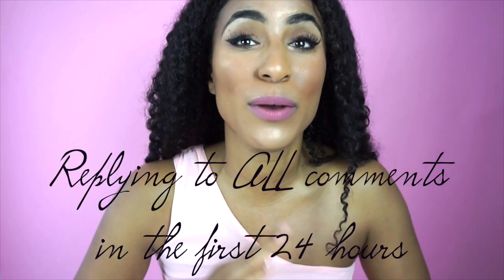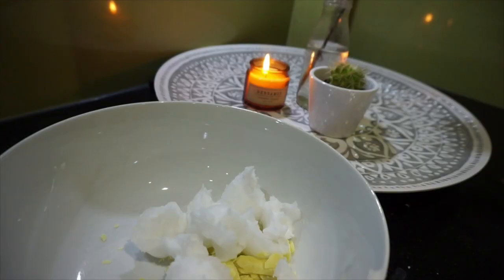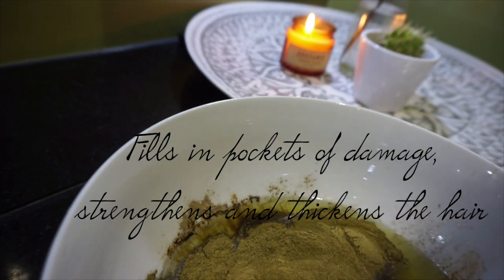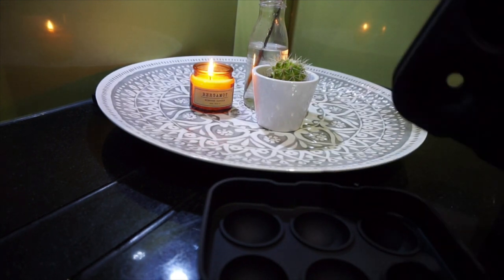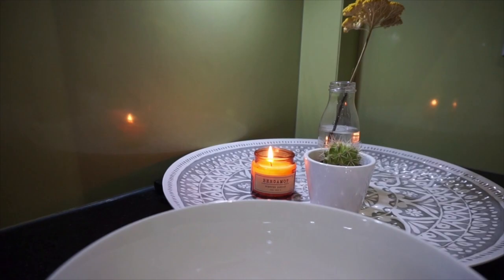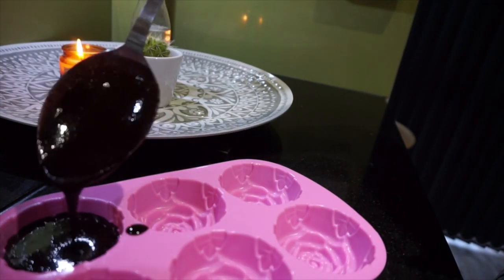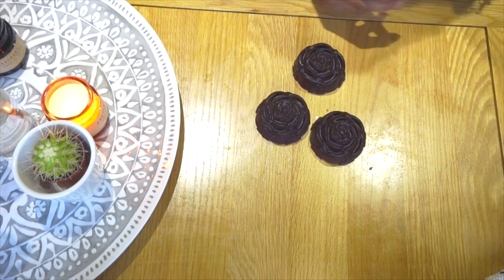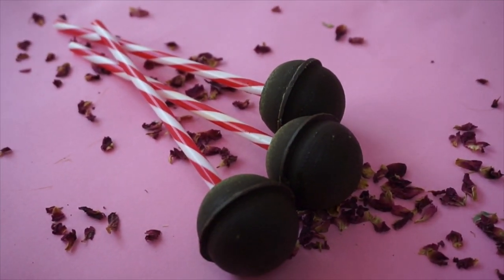Henna and Rose Gloss bar | Crazy moisturised hair and length retention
Guys this henna and rose gloss bar recipe was one of the most fun tutorials I have been able to shoot. They are both super nourishing and amazing for boosting hair growth and retaining length fast.

Henna Gloss Recipe
Henna 9 TBSP
Slipery elm 1.5 TBSP
Honey 1 TBSP
Aloe vera 2 TBSP
Coconut oil 7 TBSP
Cocoa butter 4.5 TBSP
Temperatures in the UK are very mild our summer was a literal autumn for most part. Haha if you wish to If you wish to gift this and you live in warm temperatures, where won't be applying to your hair immediately... I would suggest altering the ratio of cocobutter to coconut oil ... 9 coco butter : 2 Shea butter (sub for coconut oil)
It should keep solid at room temperature in most climates for a couple of days otherwise refrigerate. The same is true to the rose gloss. Enjoy

Rose Gloss Recipe
Substitute henna with Rose and coconut oil with shea butter

Belle bar pop up shops - At Afro punk saturday and sunday 26th and 27th August and Black girl beautiful in September in Atlanta

Scalp Massager I use with My oils

Amla Powder
Shikakai Powder
Could not find the link to the hair oil but will keep looking xo

🌸CHECK OUT THIS PLAYLIST to learn how to grow BUTT length hair